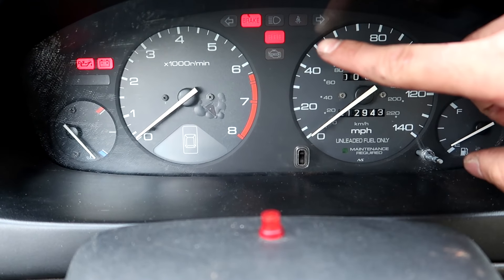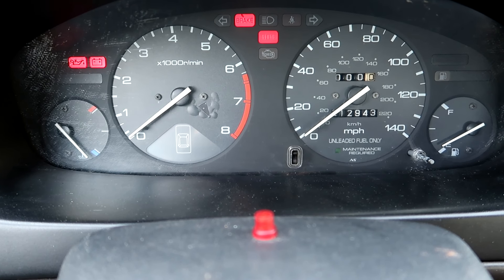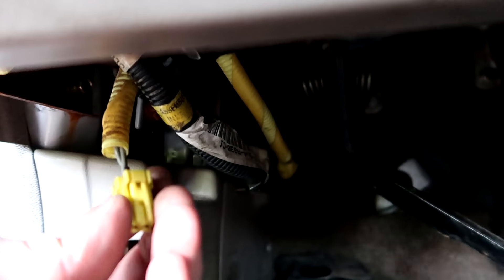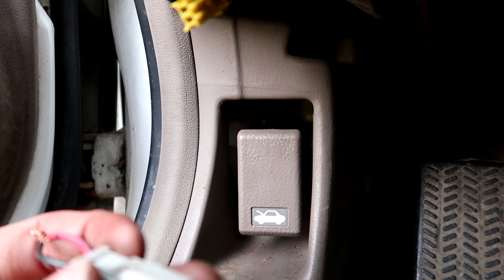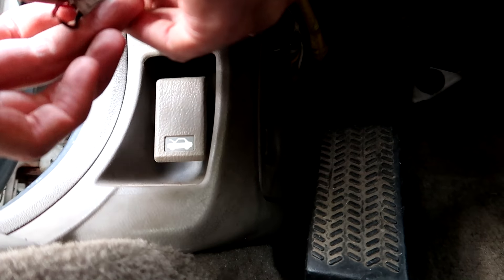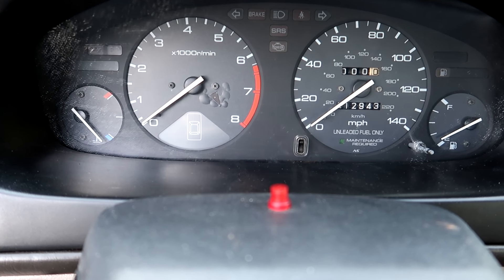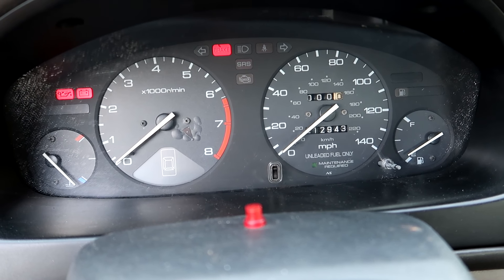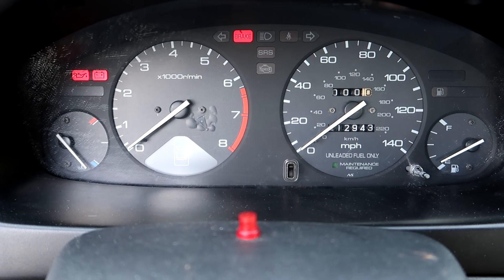Honda SRS reset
This is how your reset the SRS light on a Honda.  My car in particular is a 1995 but this reset method works for many different years and models of Hondas.

Hondas are known for tripping an SRS light when really nothing is wrong with the system.  A quick reset and you should be good to go.